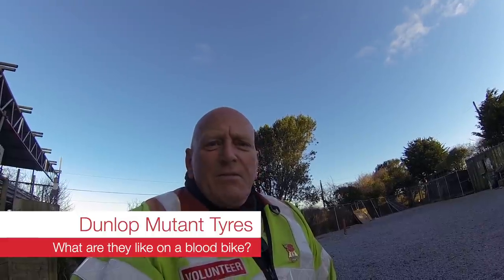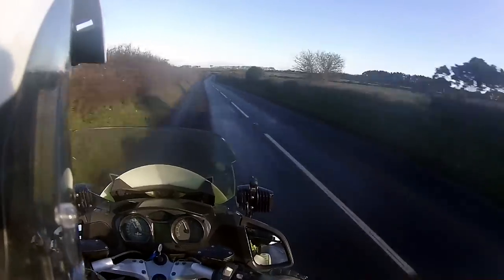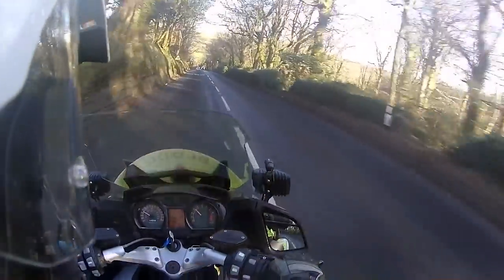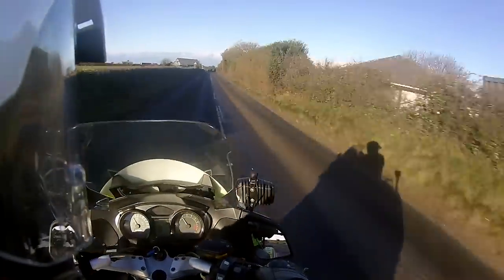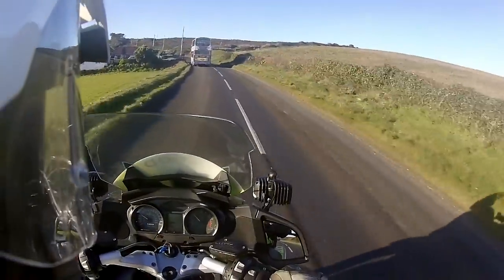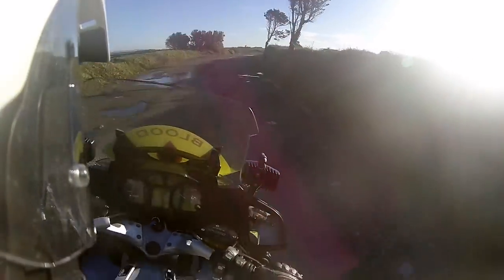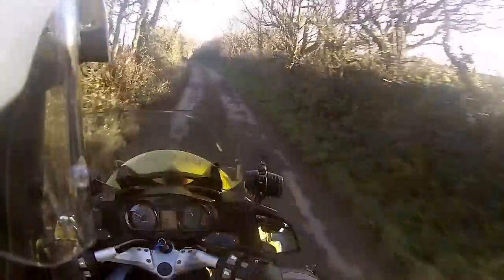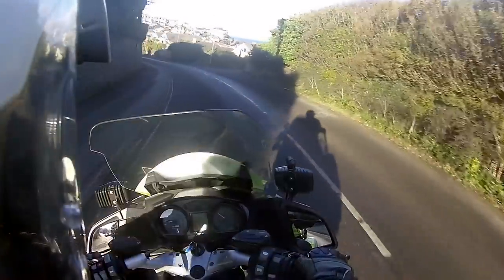Dunlop Mutant Tyres Tyres | Mark rides with them on the Blood Bike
While out on the Blood Bike, riding for Cornwall Blood Bikes, Mark talks about the Dunlop Mutant
Tyres that are fitted to the bike!

Links